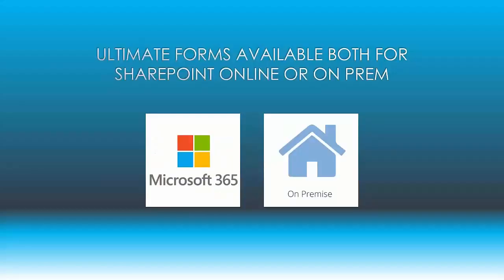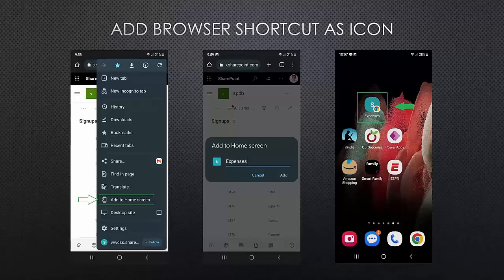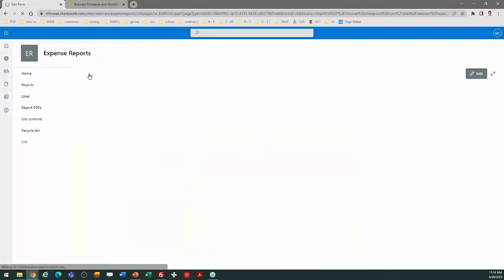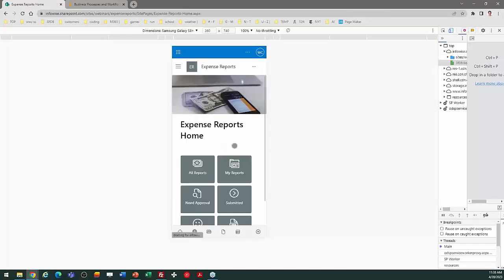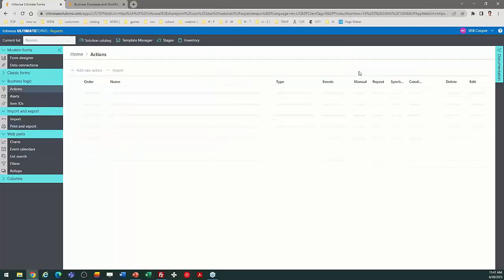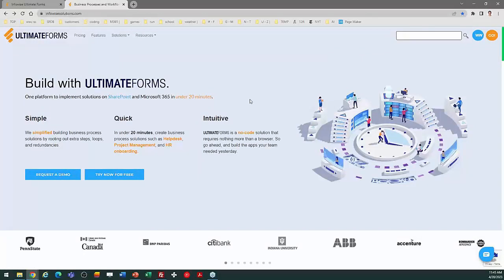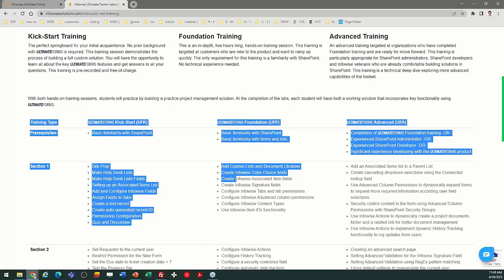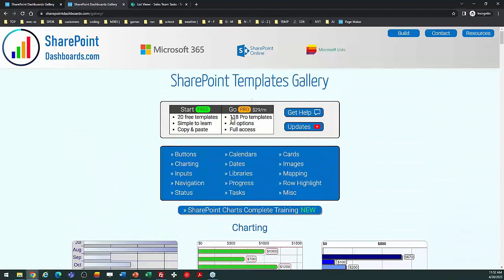Webinar: Custom Mobile Forms for SharePoint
Work isn’t confined to desks. 99% of users interact with mobile devices every hour. It isn’t enough to build solutions for computer screens. We need the ability to provide phone friendly forms that allow users to make updates from the car, from the job site or anywhere by using their phones.
What’s the best way to make mobile friendly forms without any hassle? Ultimate Forms provides a simple no-code form interface that allows you to set up custom forms in minutes.
These forms automatically adapt to the screen by using responsive design. The form layout and fields adapt to look their best whether on a small screen or full-size screen. Users can take advantage of the ability to take pictures with their phone with only a few taps. In this video:
• Mobile friendly form building
• No custom code
• Forms that adapt to the screen size
• Automatically load pictures from camera
• Simple phone friendly interface
• Complete mobile solutions using SharePoint Online

Install on your SharePoint with a for your 30 day trial.